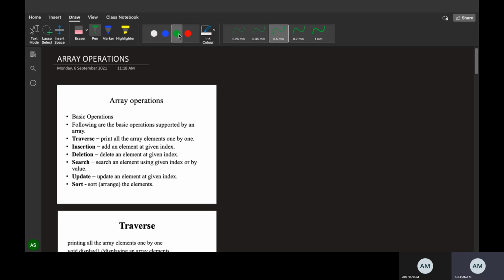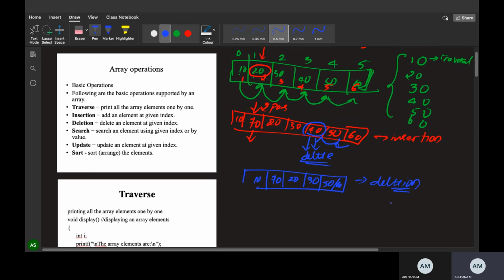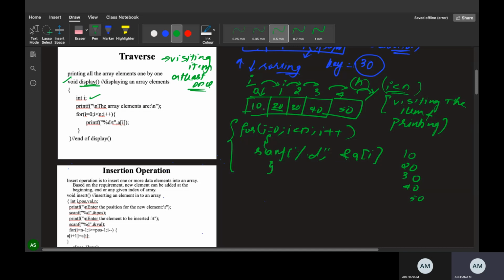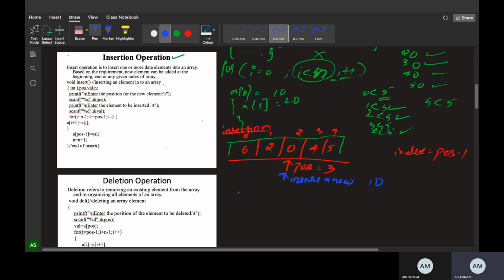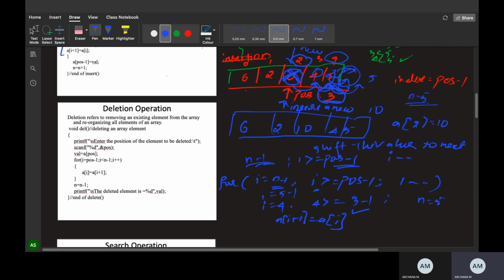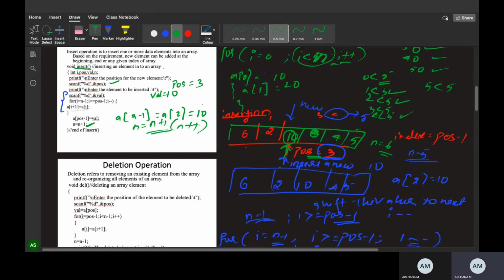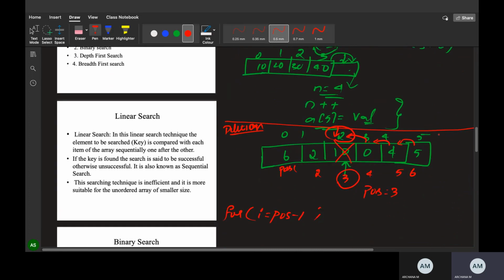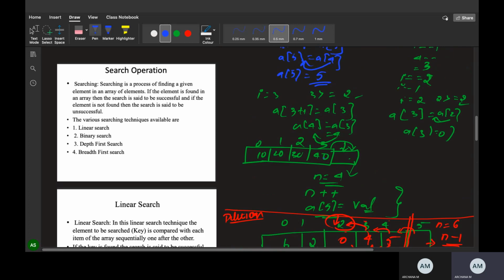DS ARRAY OPERATIONS